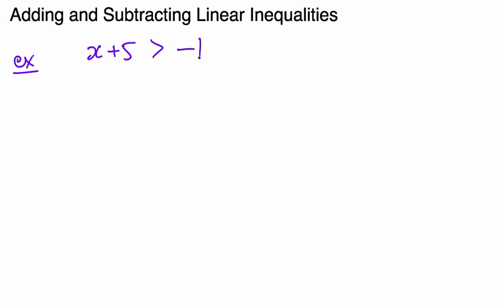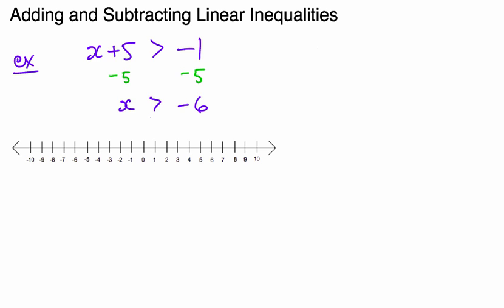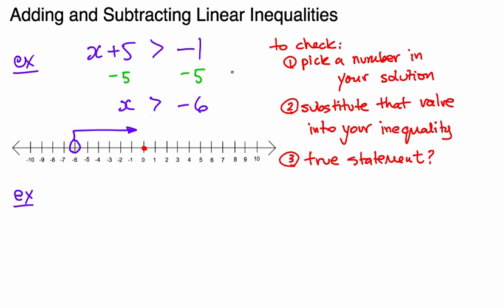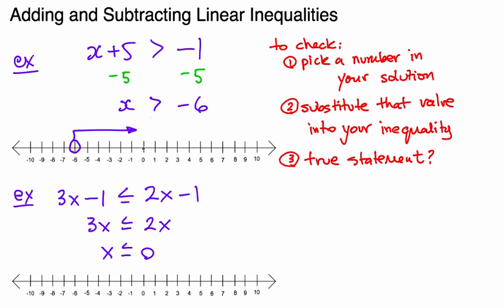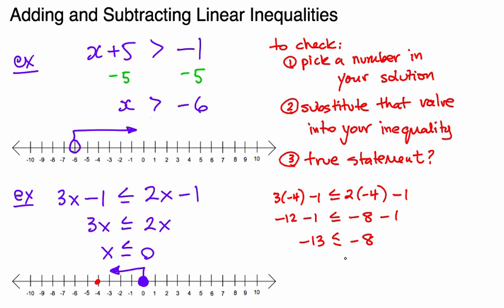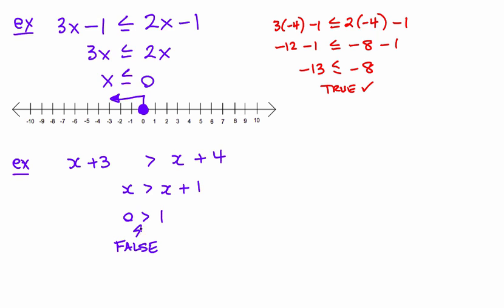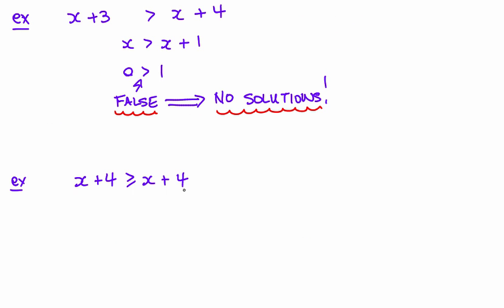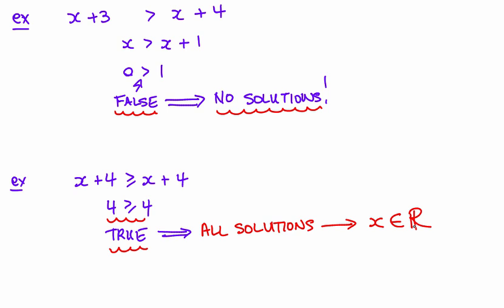Math 9 Lesson 6.4 Adding and Subtracting Linear Inequalities